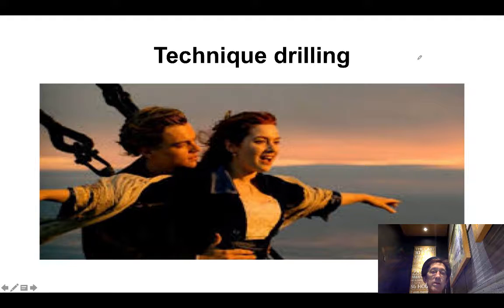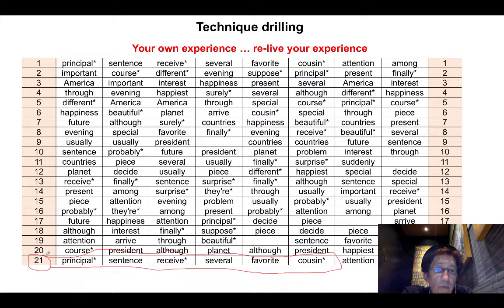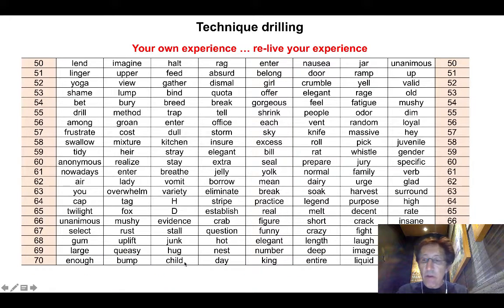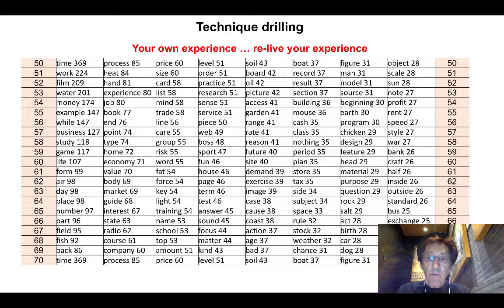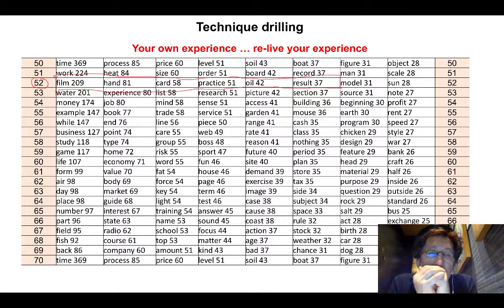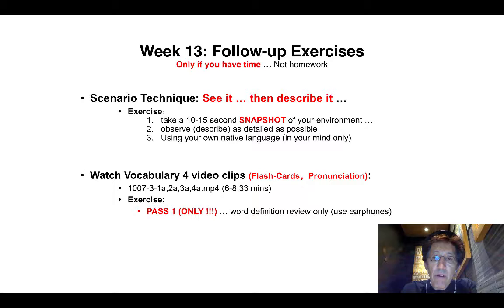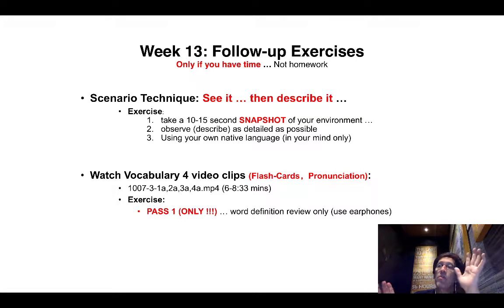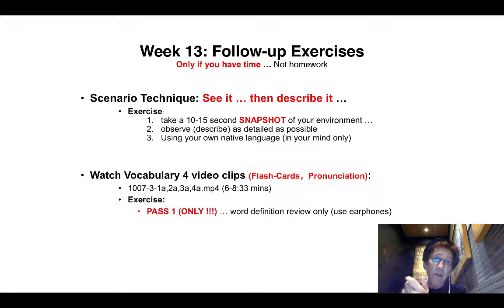English Class Spoken Practice, SEI Week 13-2 Ingrid Bergman